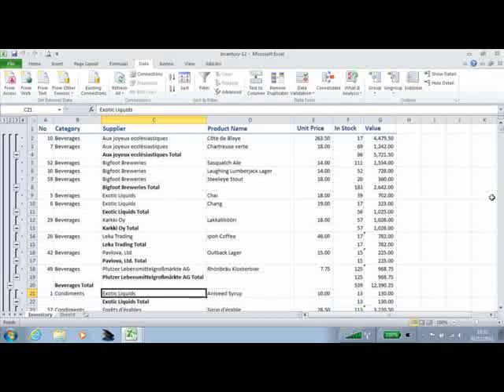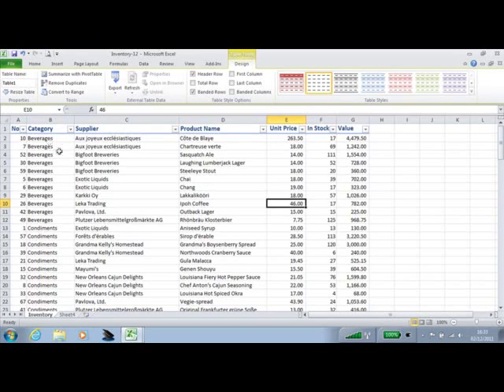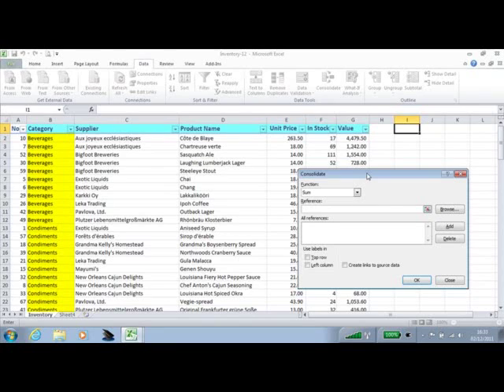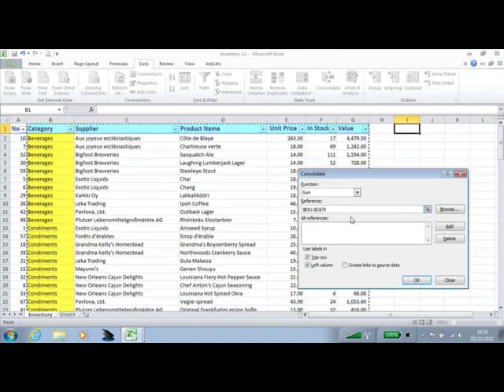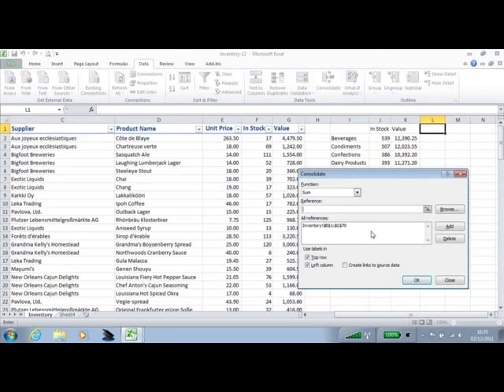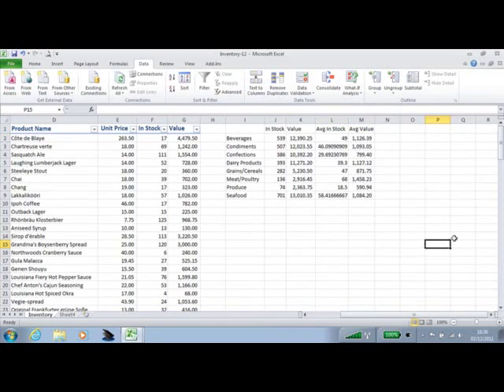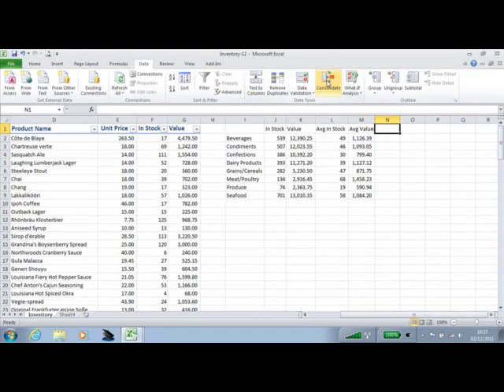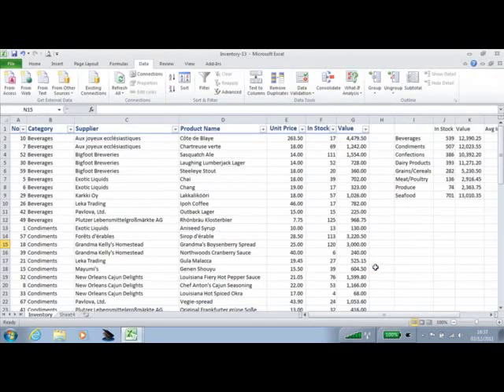Lesson 2-6 Data consideration and subtotals II Excel Learning